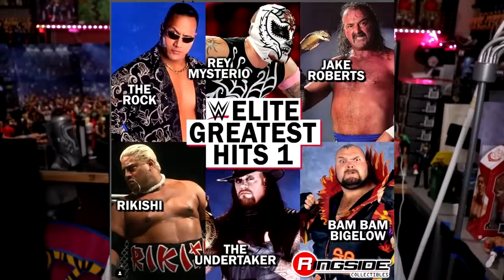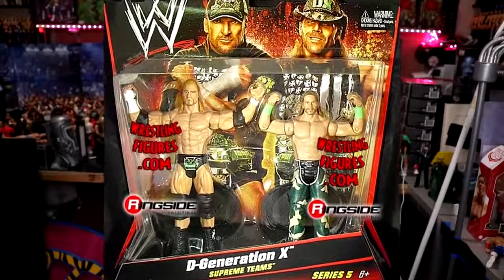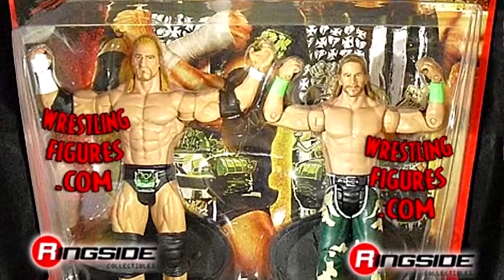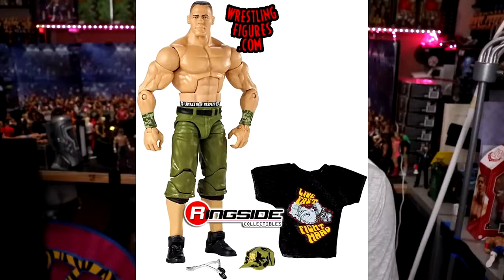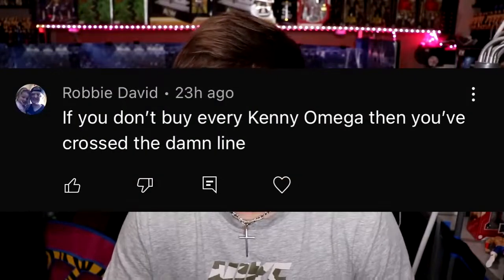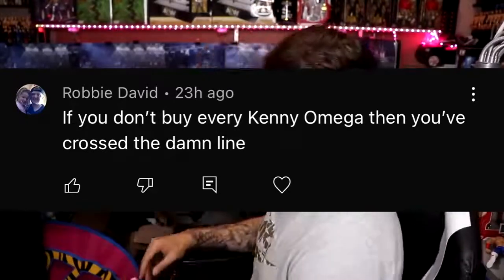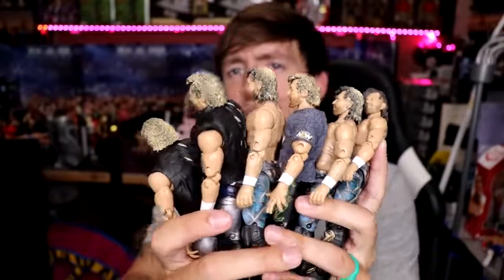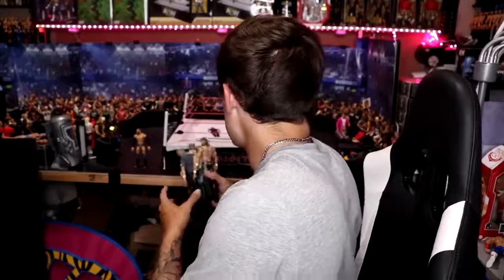notificationsquad MATTEL PLEASE RERELEASE THESE WWE FIGURES!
Welcome to the home of the BEST WWE figure videos here on YouTube! We do a ton of CUSTOM WWE elite figures, as well tips,tricks, and our very own WWE figure show! GET ALL YOUR EPIC WWE FIGURES AT WRESTLINGFIGURES.COM! GET YOUR WWE ACTION FIGURE LOCKER ROOM & BACKDROPS OVER AT EXTREME-SETS.COM!